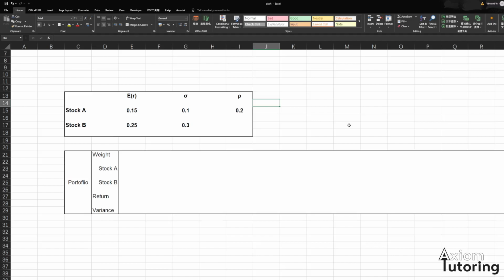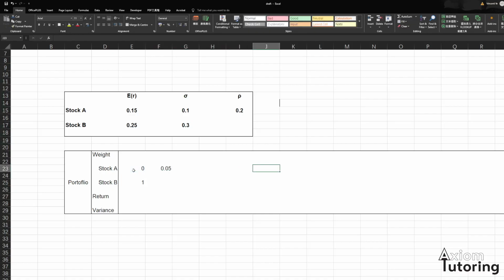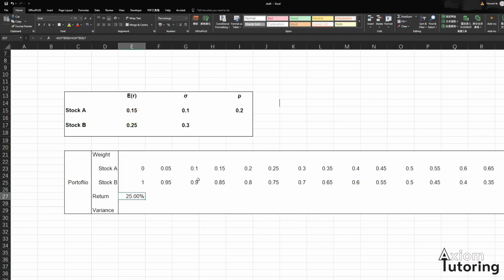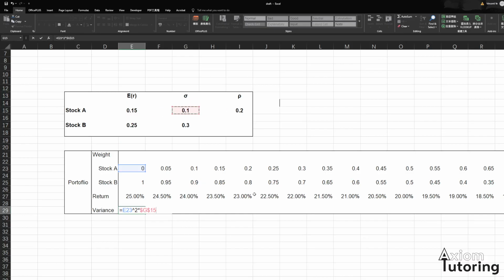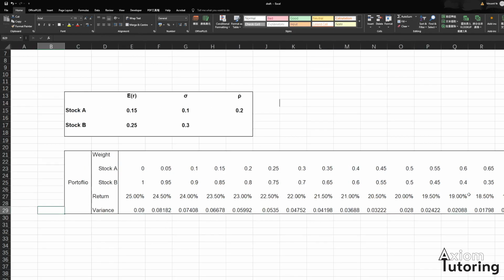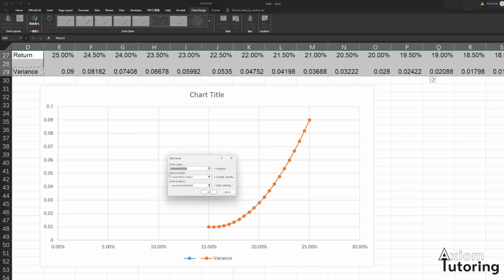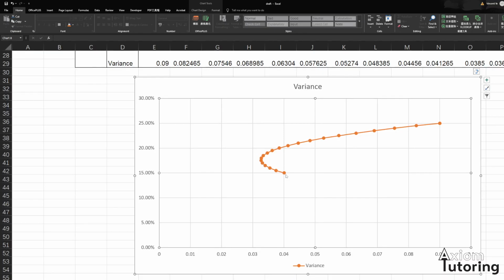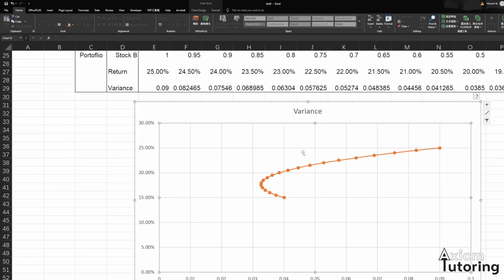38 Two Stock Portfolio Part 3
This video demonstrates how to calculate and visualize portfolio return and variance using Excel for a two-stock scenario. It walks through setting up weights, calculating returns and variances for various stock allocations, and then plotting these results to understand their relationship. The tutorial explains how to adjust Excel charts for better representation and introduces the concept of dominated portfolios based on risk and return.